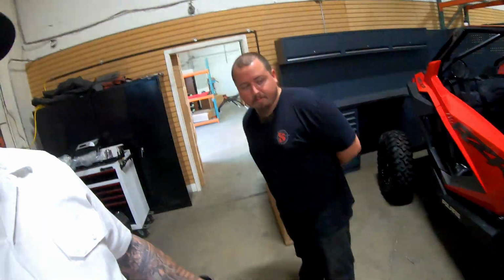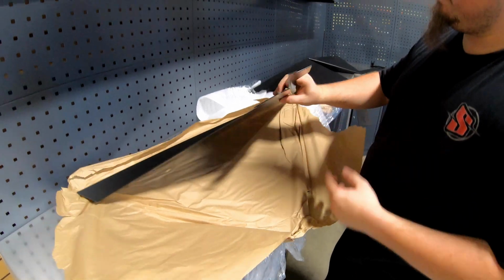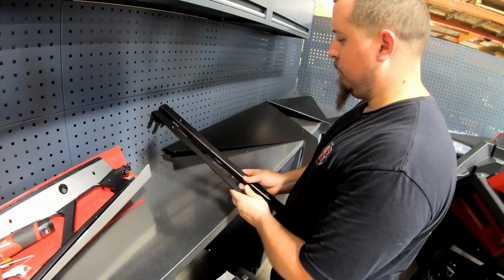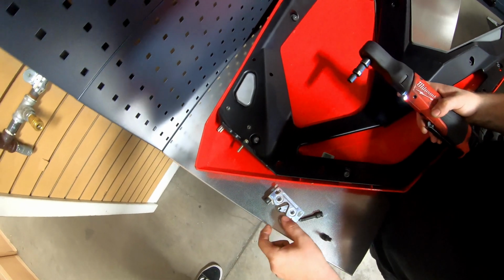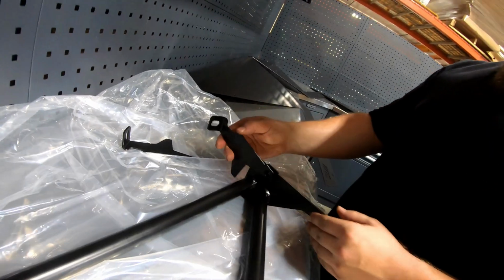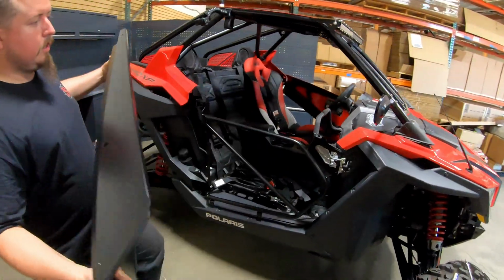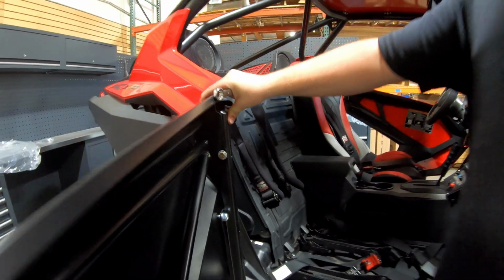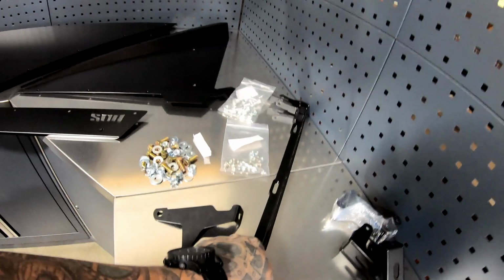SDR PRO XP2 DOOR KIT INSTALL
Follow along as we show you how to install our new door kit for the Polaris Pro XP 2 seat RZR !